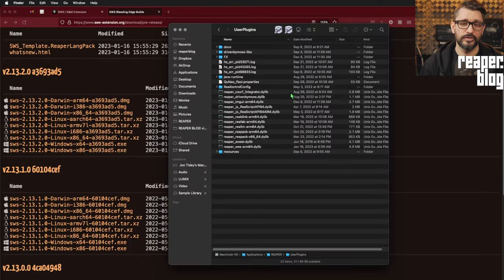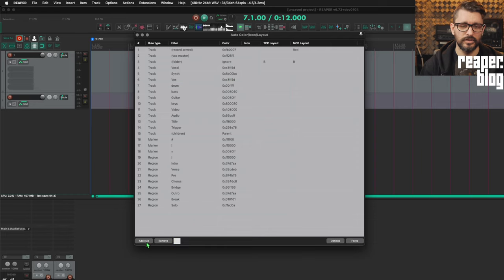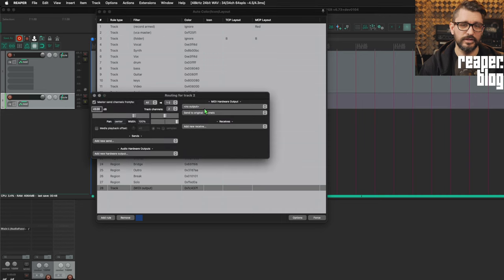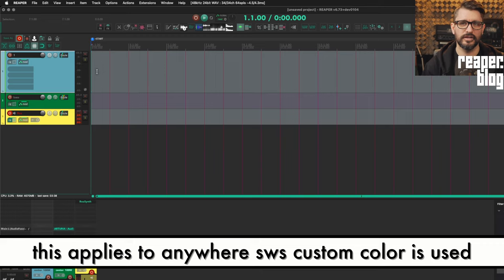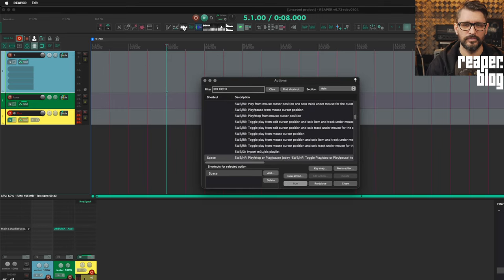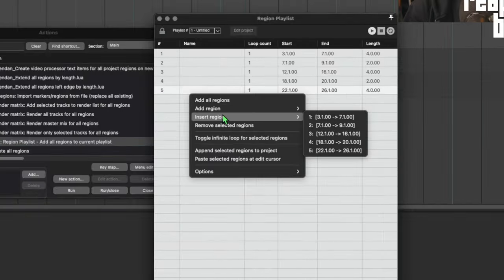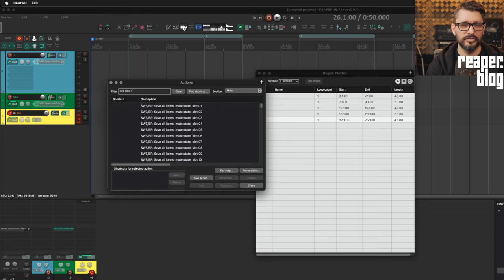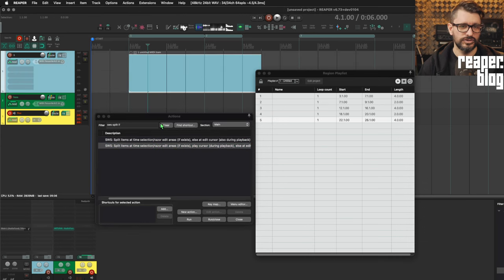SWS Extension 2.13.2 2023 beta update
In this video I'll showcase the notable changes in the new beta update for SWS that is recommended for all REAPER users. This video covers changes from the past 2 years of beta updates since the last featured release in Feb 2021.

00:00 - Intro
00:48 - A note for installing for mac
01:38 - Autocolor changes
04:58 - custom color mac fix
05:34 - Cycle Action Editor changes
06:20 - new SWS actions
07:51 - Region playlist add all action
08:43 - Region Playlist: Copy tempo/time signature markers
09:08 - customize number of save/restore time loop selection actions
10:22 - "select region" actions renamed
10:48 - Smart split support for razor edit areas
11:52 - Track grouping: support groups 33 to 64

SWS Extension is a free add-on which greatly expands the functionality of REAPER.